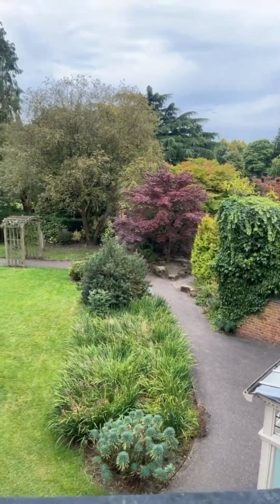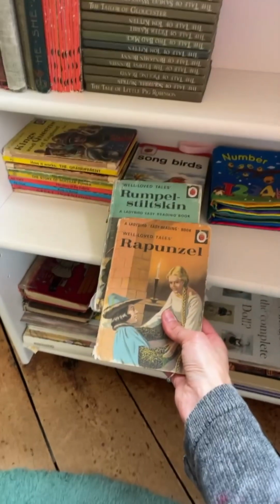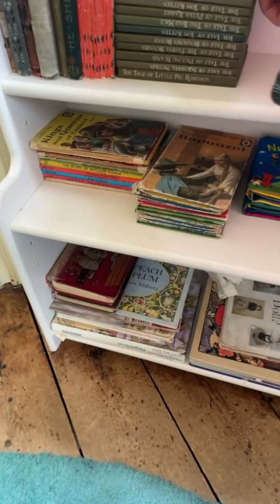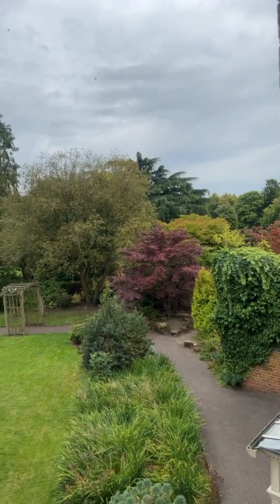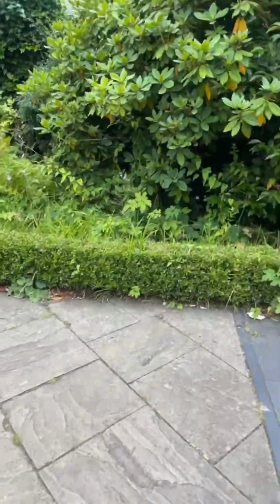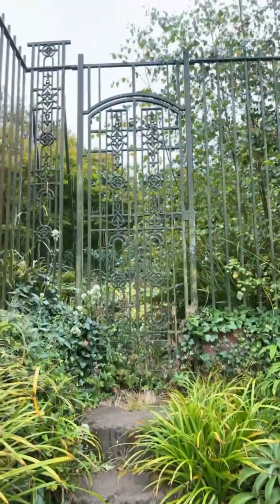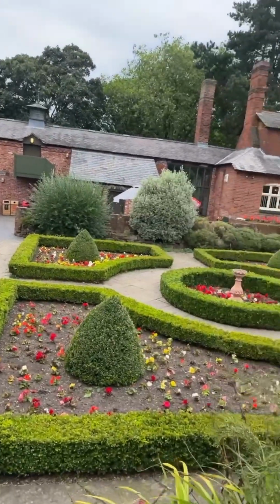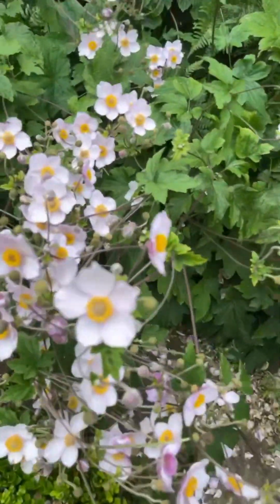Bantock house nursery and garden 🪴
Edwardian Bantock house nursery and garden 🪴